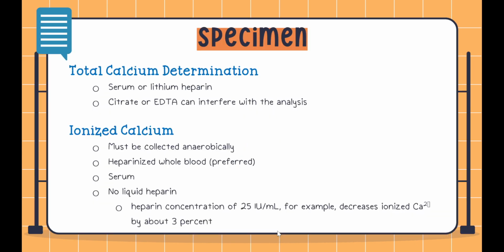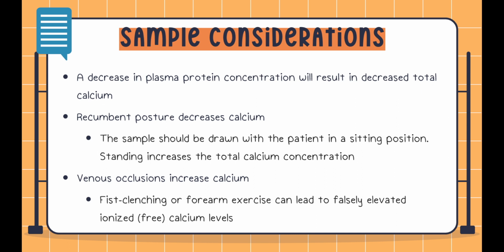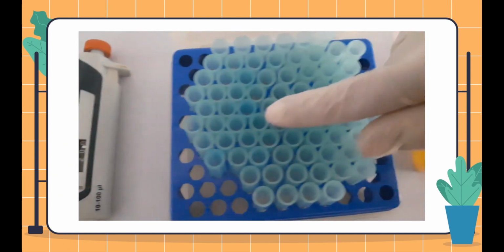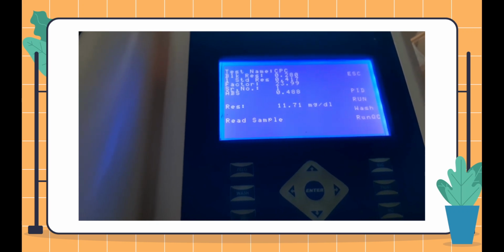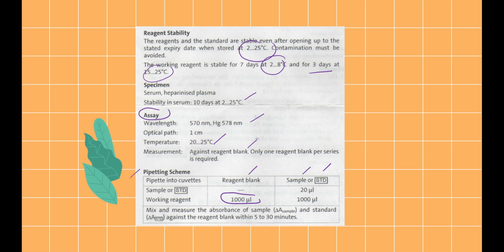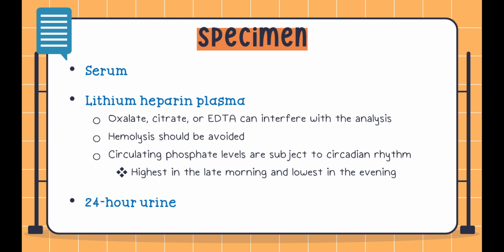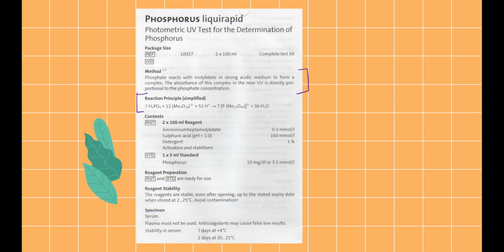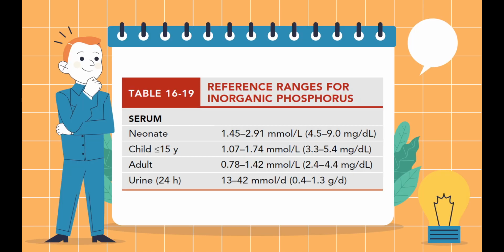Calcium and Phosphate 2022